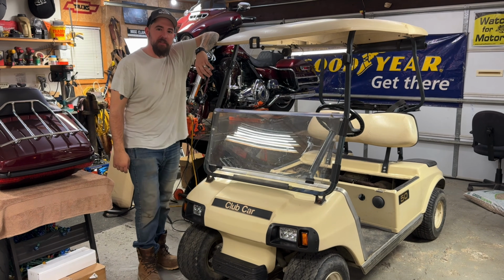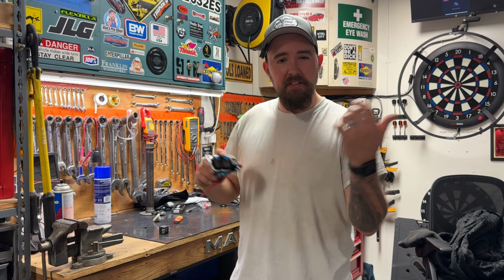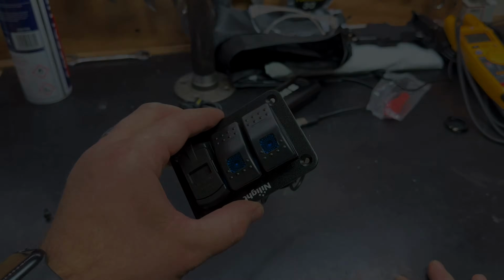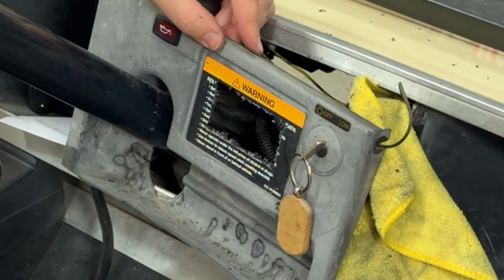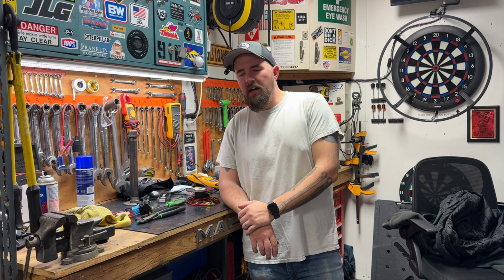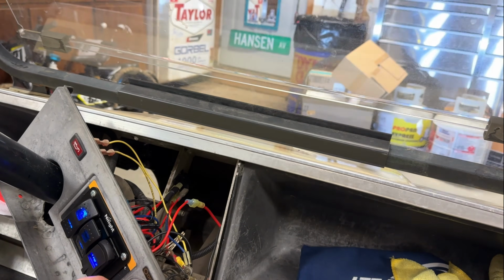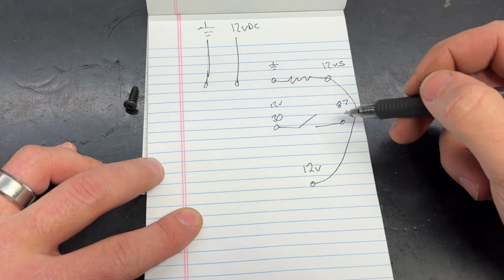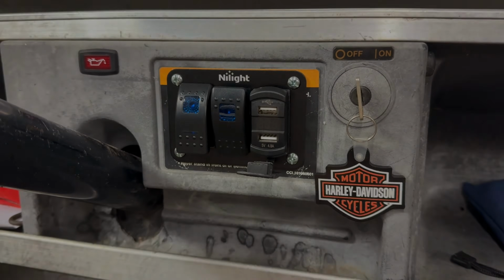Custom lighting switch panel and auxiliary outlets for your golf cart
Be sure to check out the links below for everything you need to do this project for yourself!

Looking for some genuine, OEM, Dan's Pro Shop merch? Check out the official website and get yourself some official Dan's Pro Shop merch today!

NiLight switch panel...

5 pin 12 volt relay...

Relay wire connector kit...

Connector crimping tool...

Wire stripper...

Machine screw kit...

Cordless Rotary tool, sooo worth it...

90 degree die grinder kit...

Die grinder bit set...

Fluke multimeter...